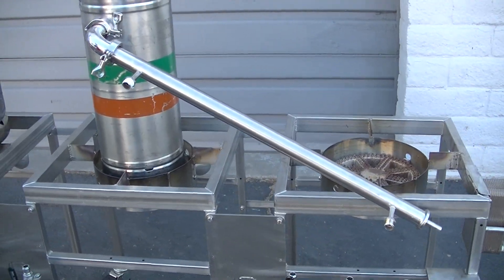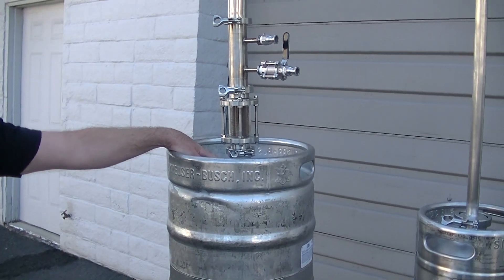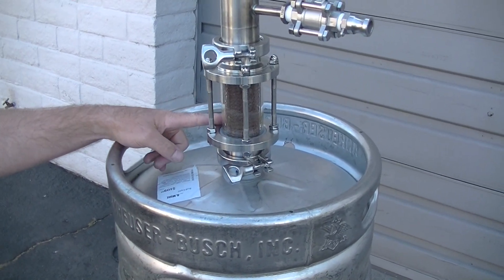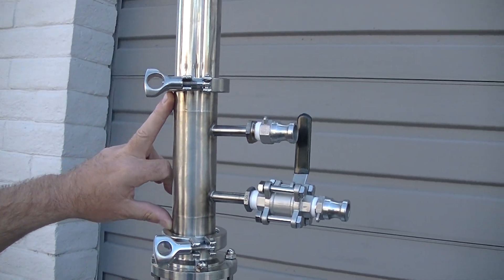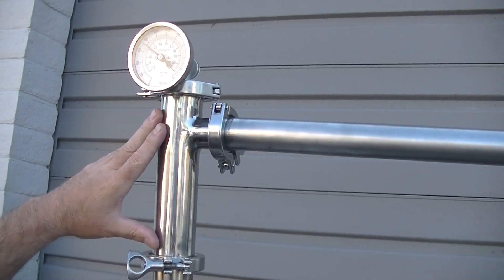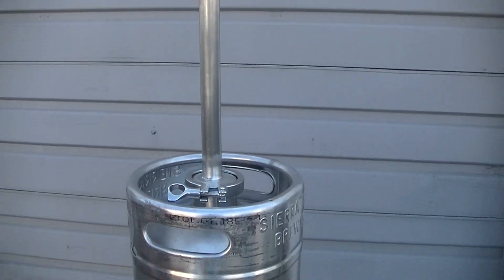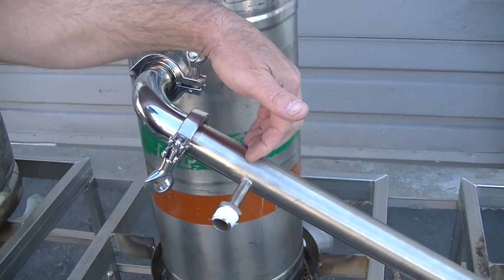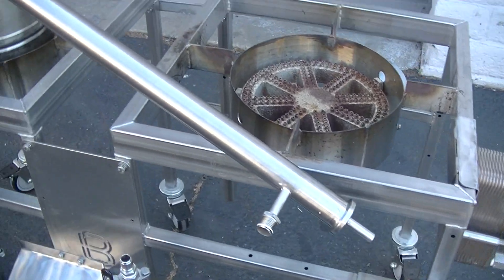Custom Still and Thumper Engineered by NorCal Brewing Solutions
NorCal Brewing Solutions offers design, engineering, and fabrication services to address your needs. Here we showcase a still designed around a Sanke half-barrel keg and utilizing a 1/6 bbl keg as a thumper.